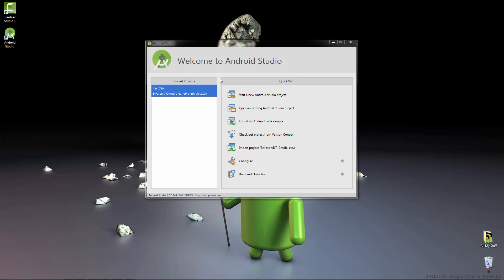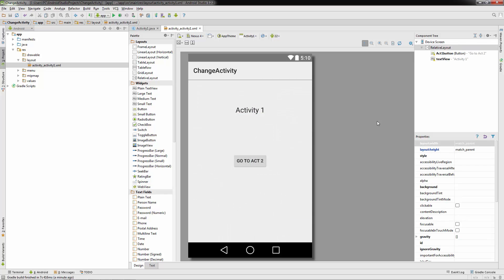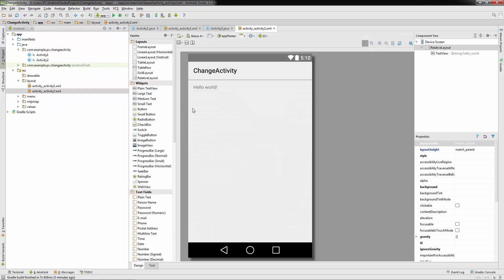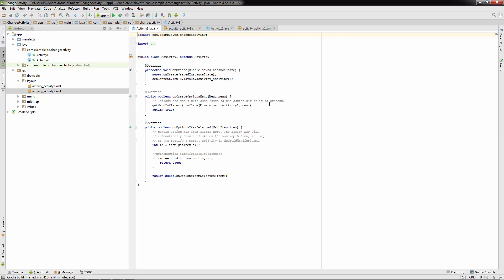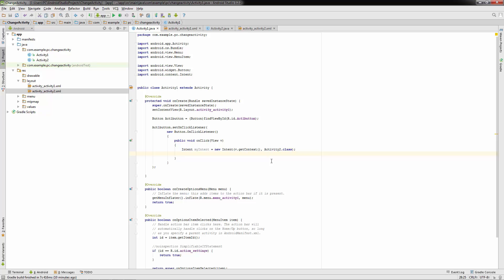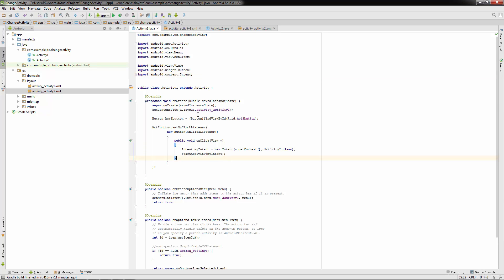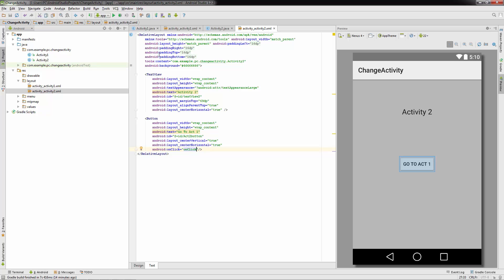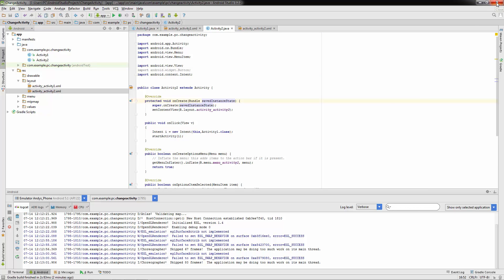Android Studio - Tutorial 4 - Change Activity By Intent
Android Studio Tutorial - Introduction to Intents